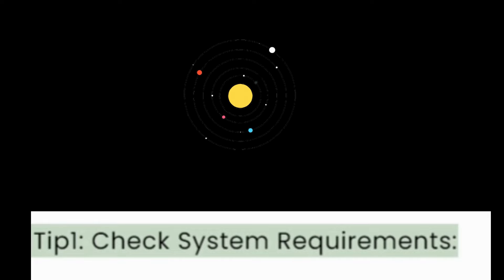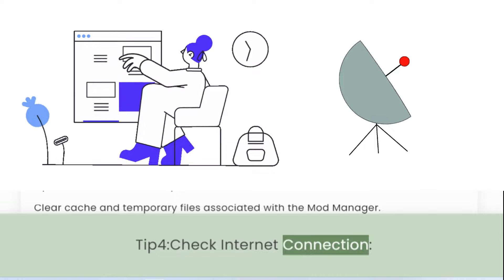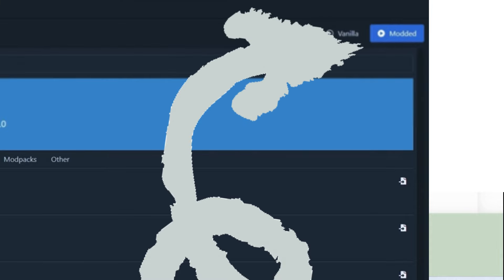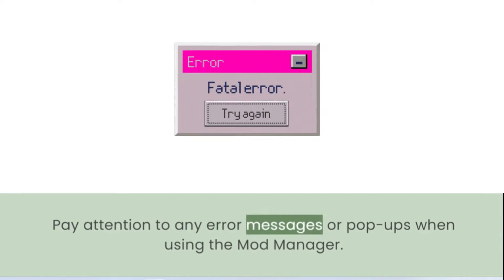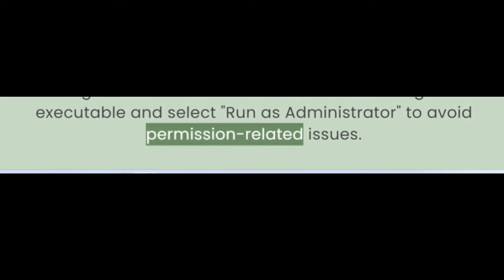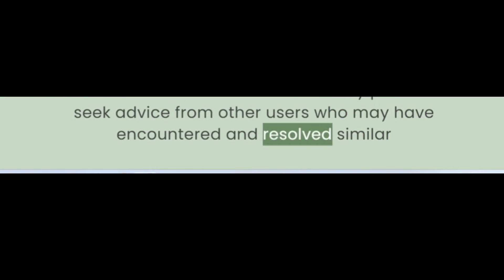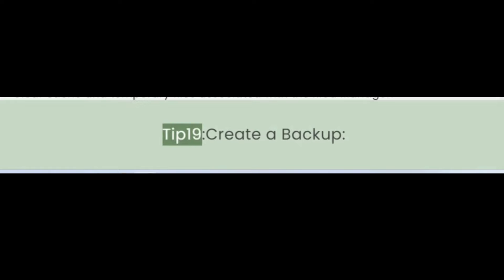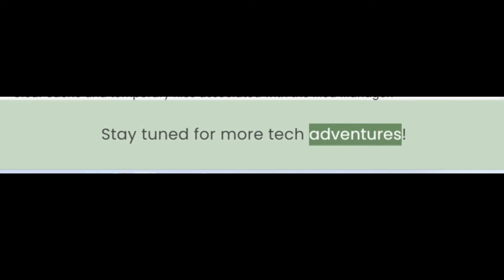Thunderstore mod manager not working 20 Tips to Fix in 2024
1. Link to the short in question
2. Link to your YouTube channel (for ownership verification)